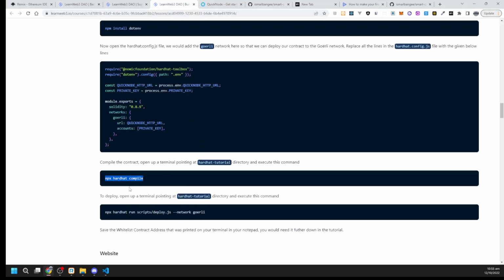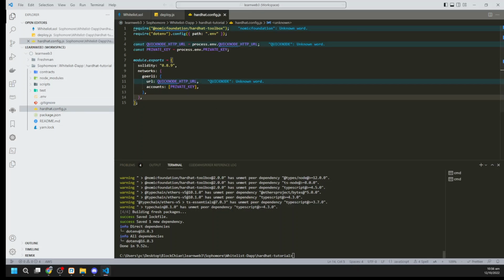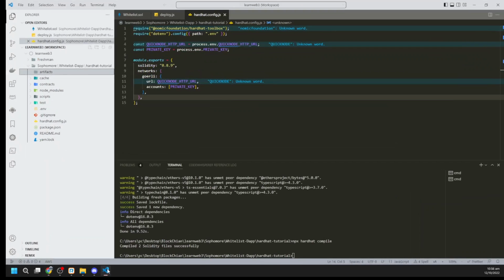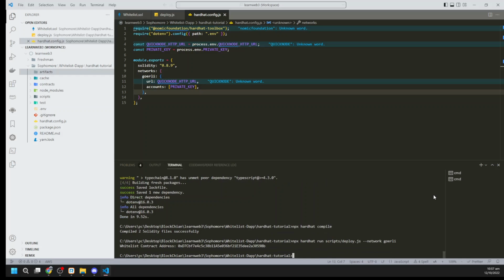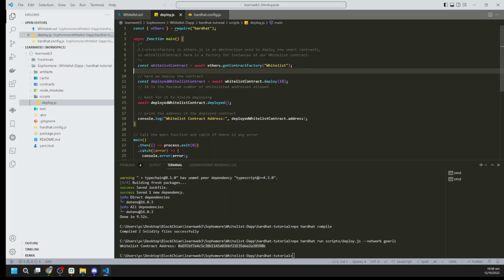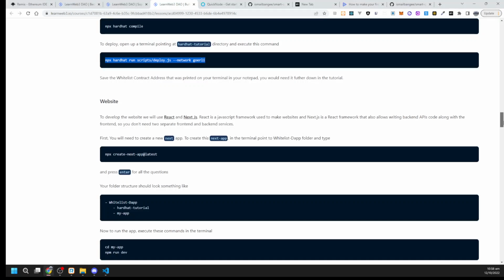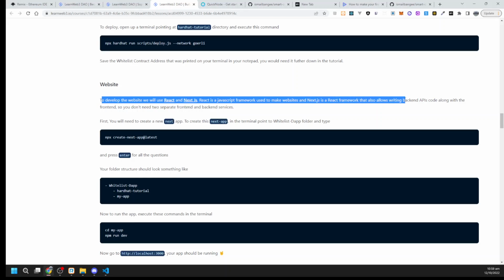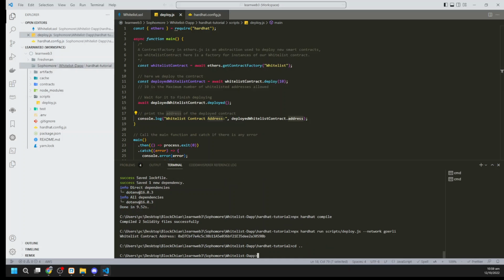Build full dApps within Tokens, DeFi, DAOs, and NFT fields! | learweb3.io sophomore track - Part 21